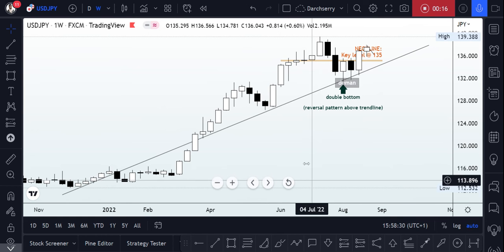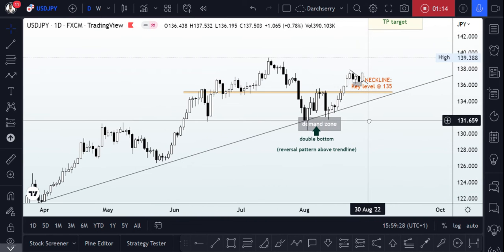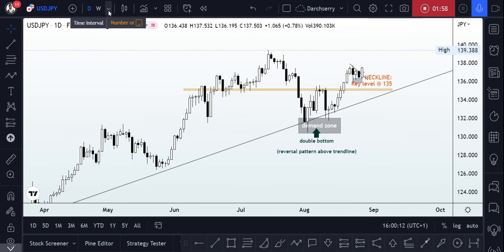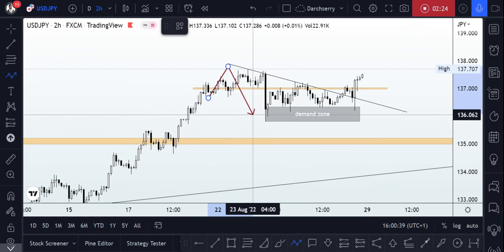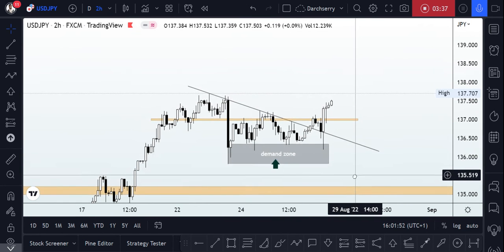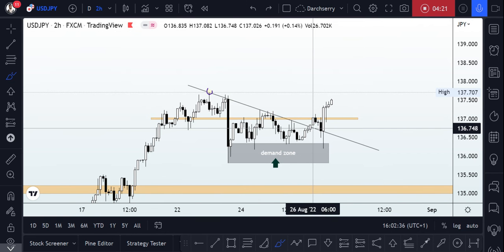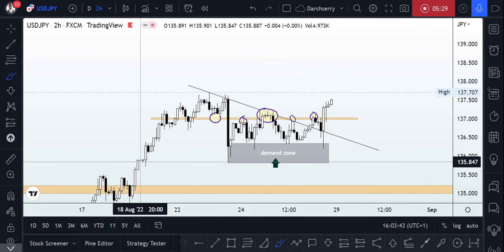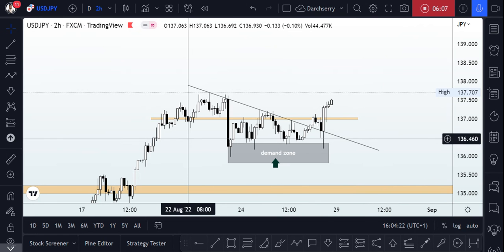Dollar strengthens Ahead of Non Farm Payroll | Follow-up detail (29th Aug - 2nd Sep 2022)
This is a follow-up detail on my previous analysis of the USDJPY where I am still holding on to a bullish bias in the coming week. In this video, I shared my technical opinion on my expectation this week as I look forward to a potential rally continuation above the 137.000 area.